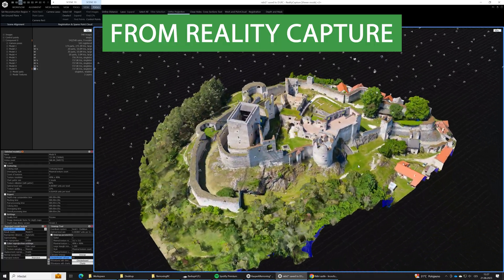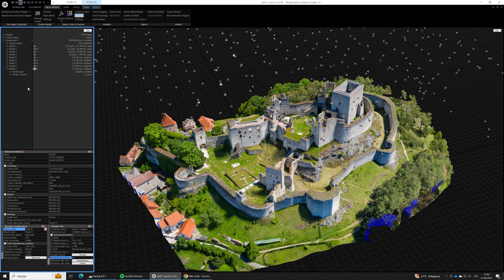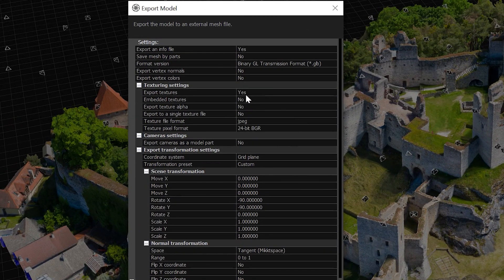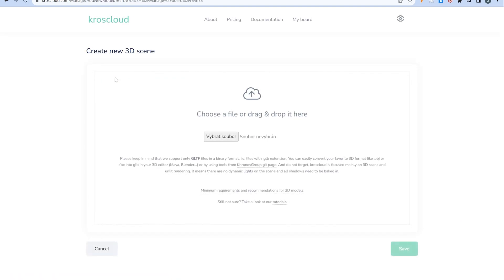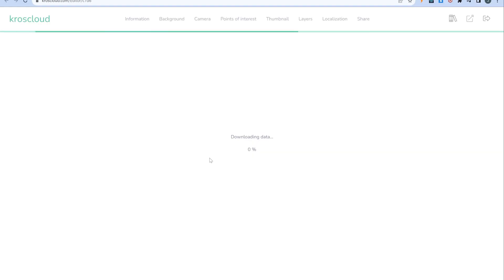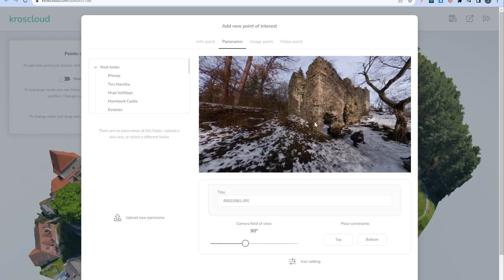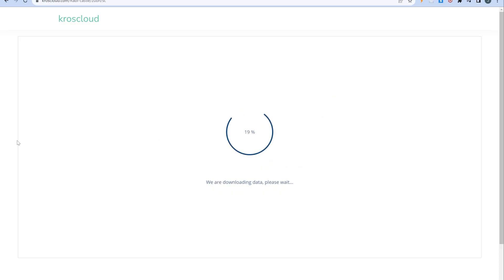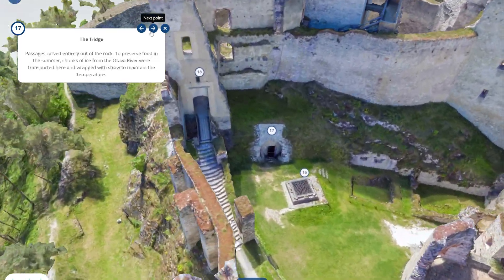How to share 3D scan from Reality Capture online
Lets export a photogrammetry 3D scan from Reality Capture and import it to Kroscloud. Create a 3D scene there, combine the scan with panoramic images and photos and share it with a plain link (or embedd it to any webpage)

Content:
0:44 - Export from Reality Capture
1:18 - Import to Kroscloud
1:58 - Add panoramic point to the 3D scene
2:32 - Share the 3D scene with a plain link